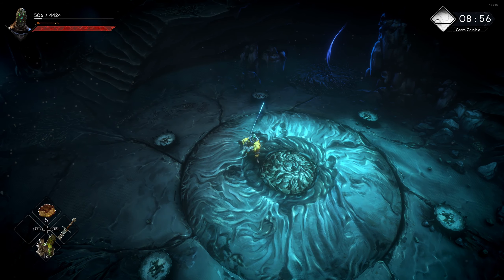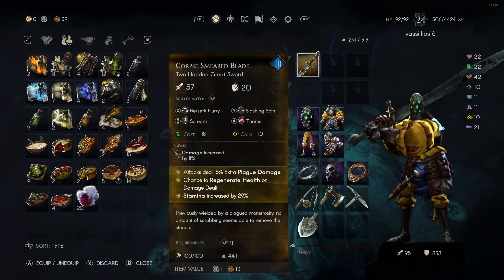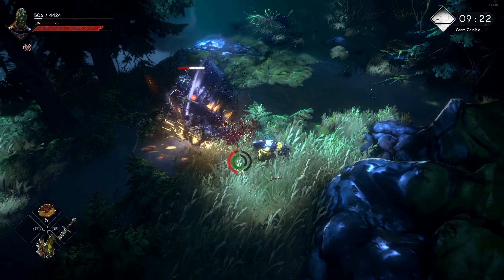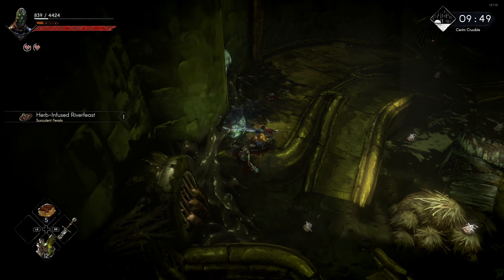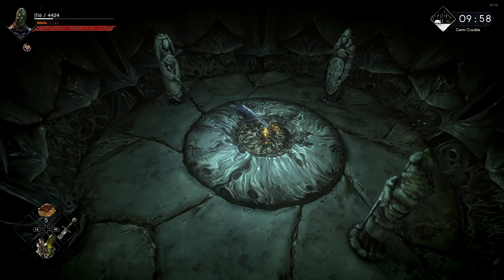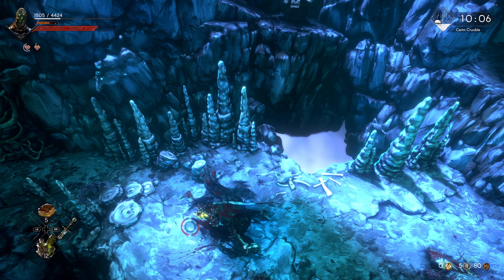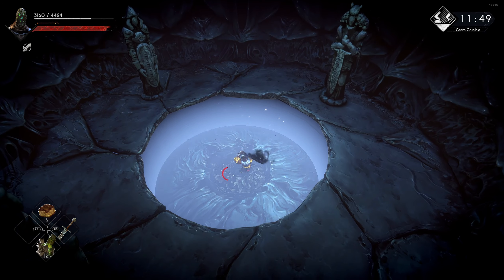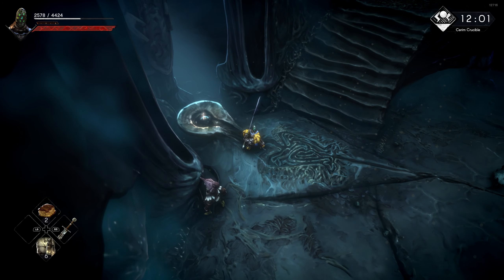The Crucible as a Strength Build Is EASY MODE... right?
I attempt the Cerim Crucible in No Rest for the Wicked as a Strength (Tank) build. Let's see how this plays out.

PC Specs:
Lenovo Thinkstation P520
RTX 4060
Intel Xeon W-2135
32GB DDR4 RAM
1.5TB M.2 NvME SSD